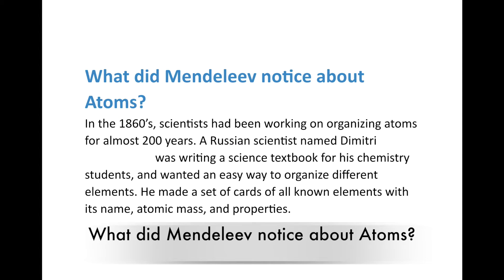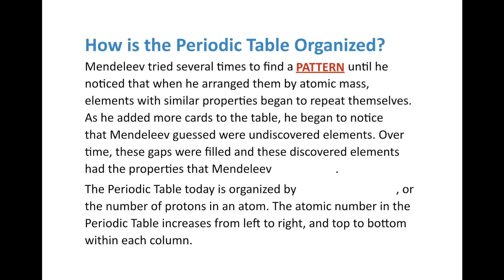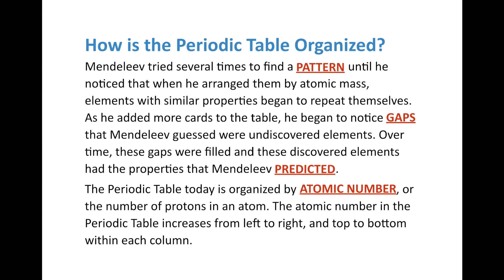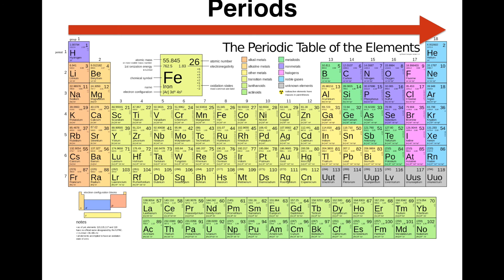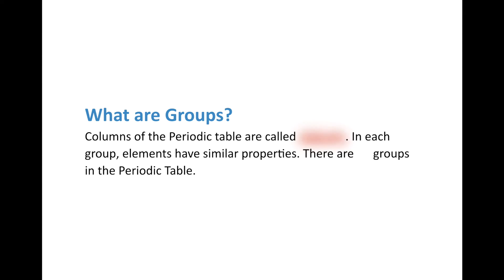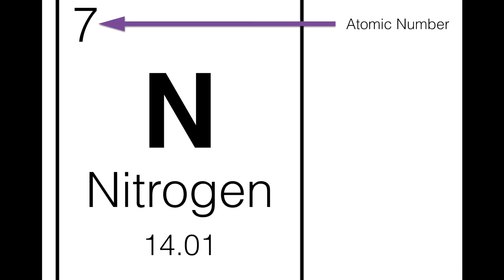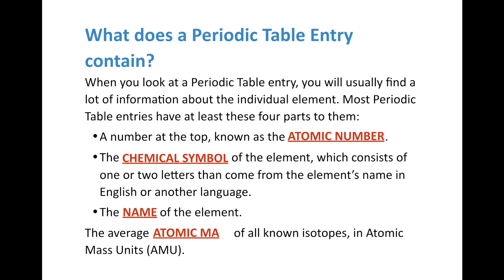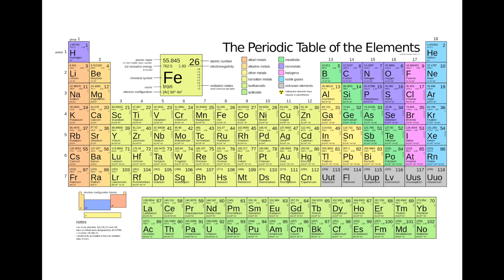Periodic Table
Middle School Physical Science Chapter 5 Lesson 2: The Periodic Table